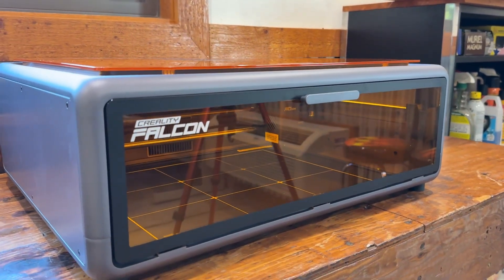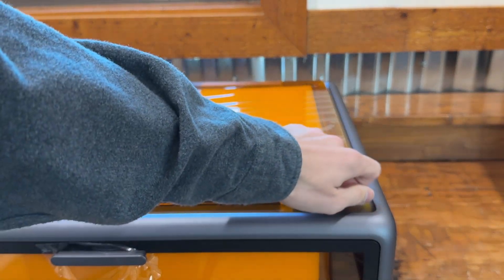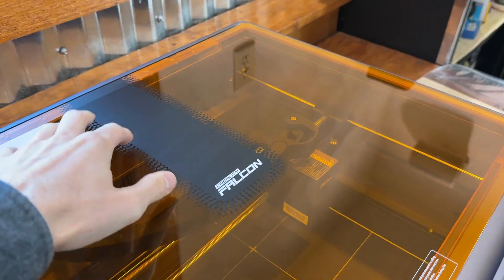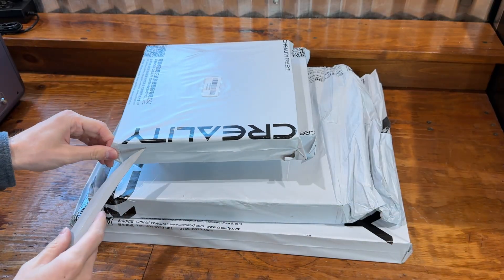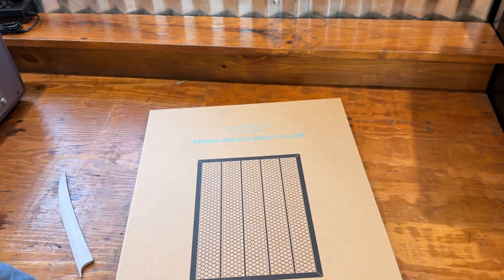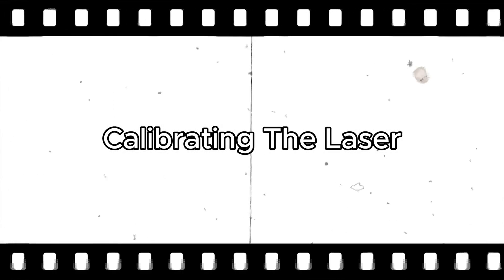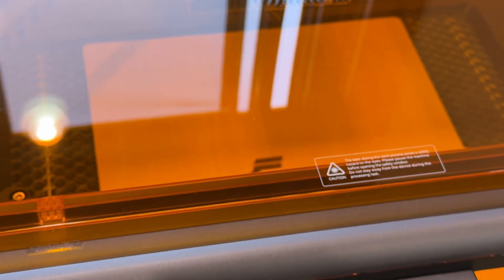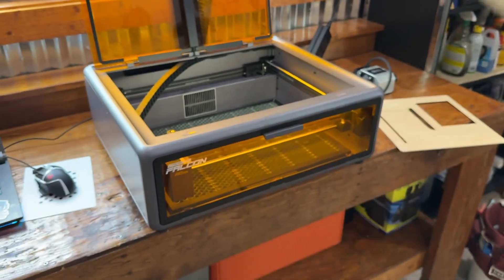Unboxing and Setting Up The Creality Falcon A1 Laser Cutter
Creality Sent me Falcon A1 Laser Cutter to make videos on!
So, I made me usual box opening video! I love doing these by the way!
If you are interested in getting the laser, I did link them into the video!
(Yes, I do get commission if you get this)

Also sorry about the audio, I am trying to find a new mic to buy since the last one only records in left or right audio not both :(

Details about the machine:
- 10 W diode laser with ultra-fine 0.06 × 0.08 mm spot size for crisp, detailed engravings
- Pre-assembled & ready to go—just unbox and start creating
- Auto material recognition via QR codes—no manual setup needed
- Built-in HD camera for live preview, intuitive design placement, and one-click batch filling
- Compact design (567 × 468 × 196 mm), lightweight (15.55 kg), with 381 × 305 mm working area
- Supports LightBurn, LaserGRBL, and Falcon Design Space on Windows & macOS
- Safety-first: fully enclosed, Class 1 rated, with door sensors and acrylic shielding

My experience so far has been pretty good! I do not have any experience previously with laser, but creality has made this user friendly and easy to get into! I can't wait to see what I can make with this and the 3dprinter!